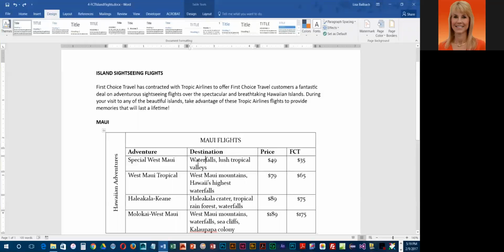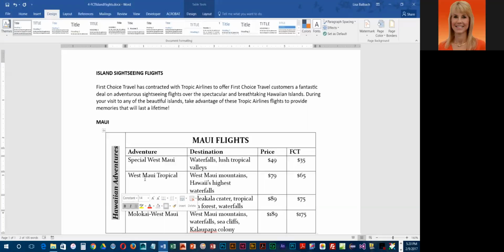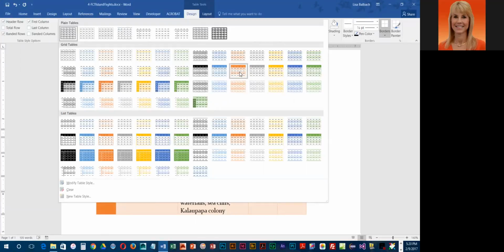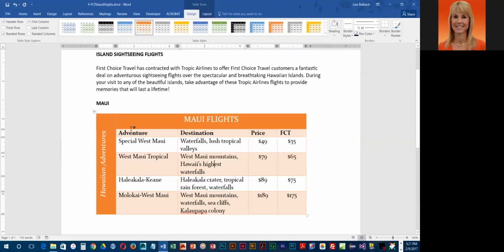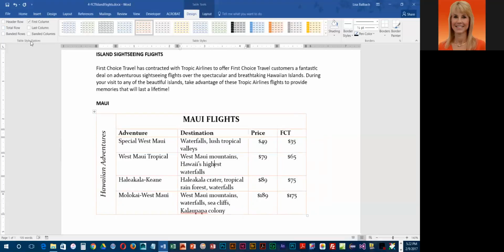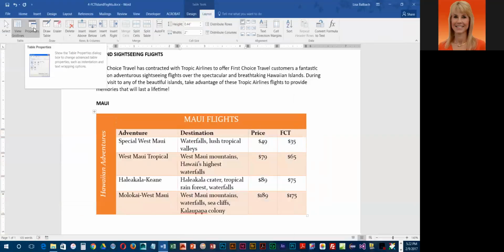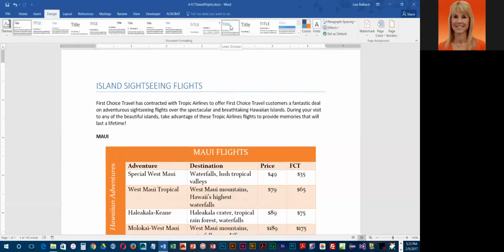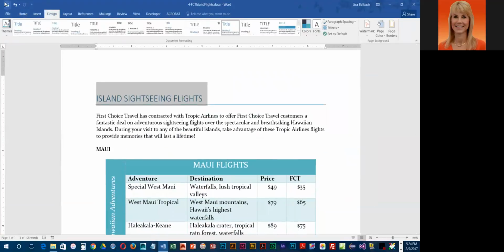Activity 4 5 Changing the table design